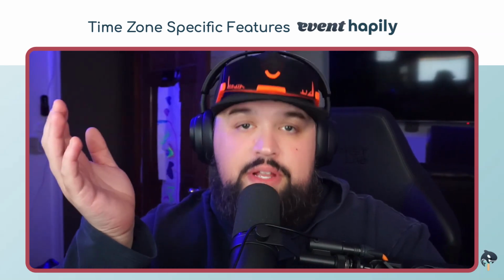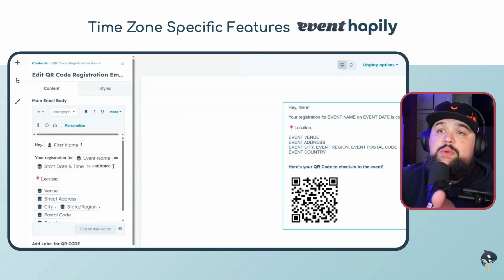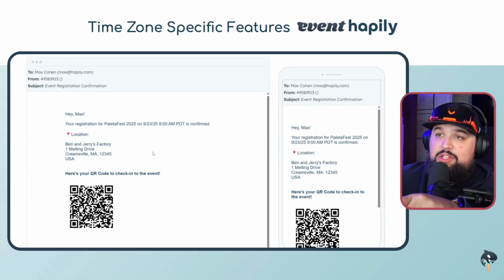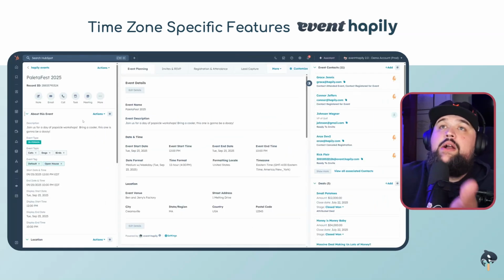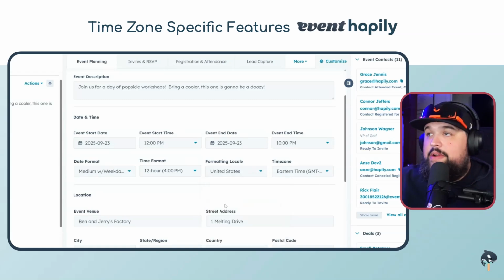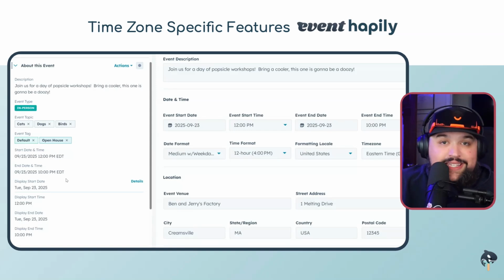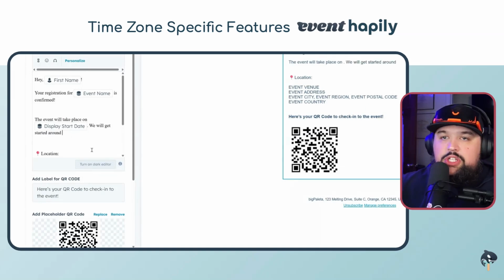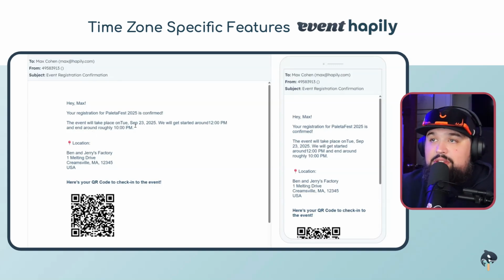Solve HubSpot's Timezone Nightmare for Event Emails Using hapily!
If you've ever tried to send event confirmation emails with properly formatted dates and times, you know the pain - HubSpot forces you to use portal-wide timezone settings and gives zero control over date formatting. This demo shows how event•hapily breaks dates and times into separate, customizable properties that respect each event's specific timezone, not your portal's default.

The solution includes a UI extension for setting event-specific timezones, choosing date formats (short, medium with weekday, long, full), selecting 12 or 24-hour time formats, and even customizing locale-specific date ordering. All display properties automatically populate to registrant records, ensuring consistent communication across emails and landing pages.

Perfect for companies running events across multiple timezones, international events, or anyone frustrated with HubSpot's default date/time handling in marketing emails.